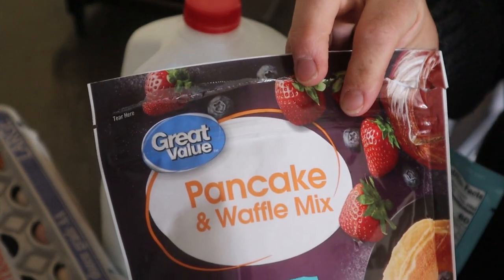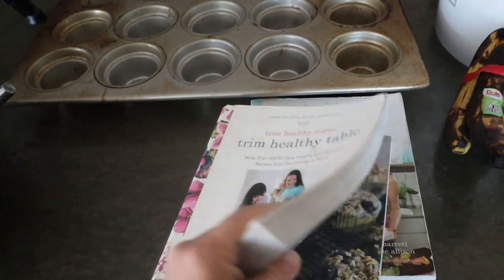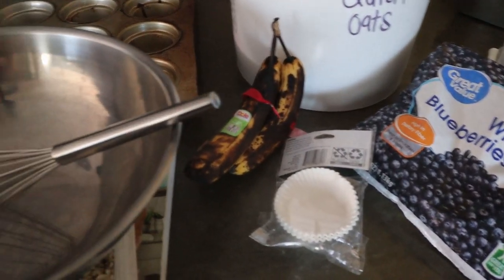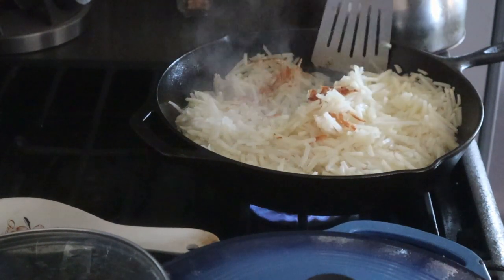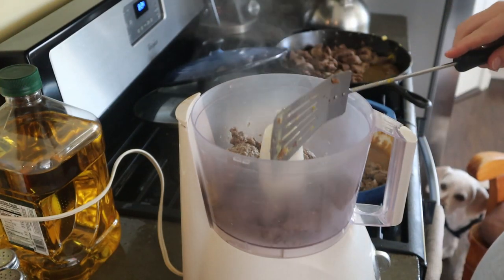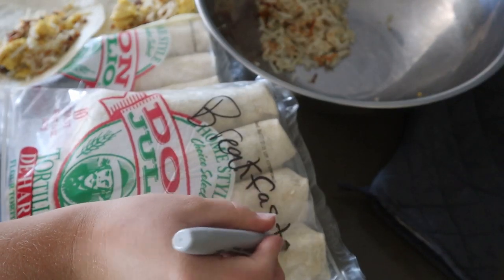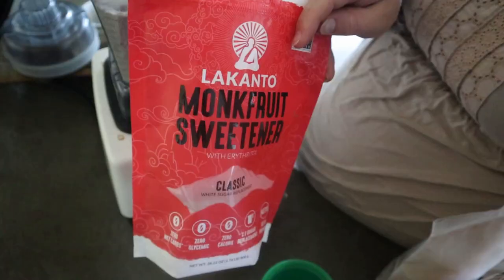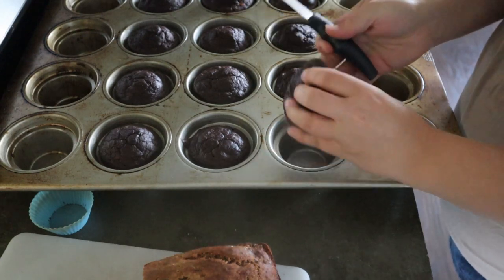*NEW* FREEZER-MEALS!!! GLUTEN-FREE | DAIRY-FREE | POSTPARTUM PREP